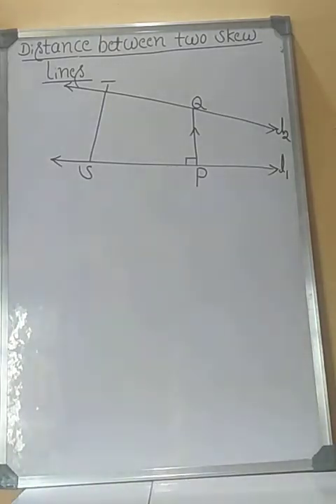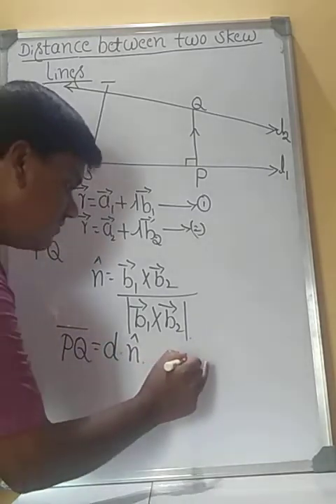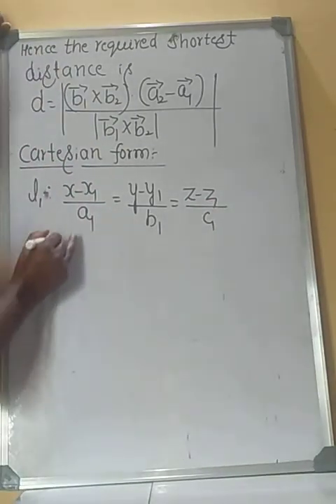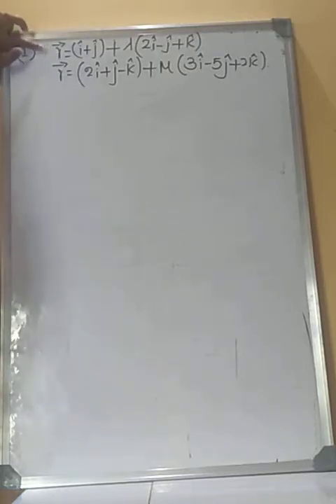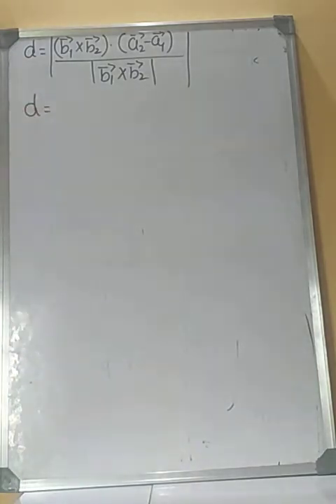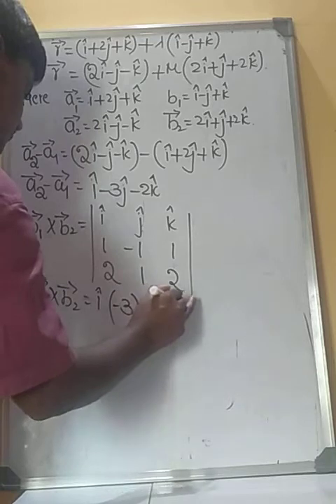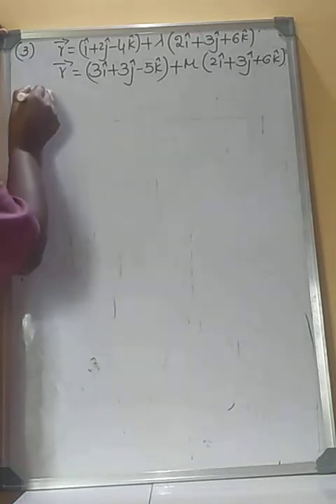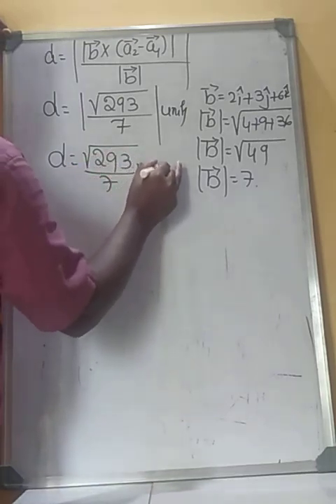Chapter 11 Three Dimensional Geometry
Shortest distance between two skew lines and distance between parallel lines and also it's problems